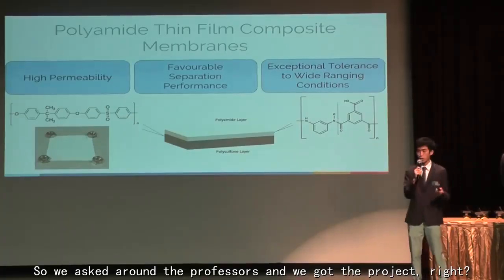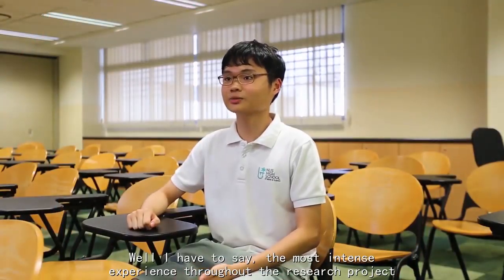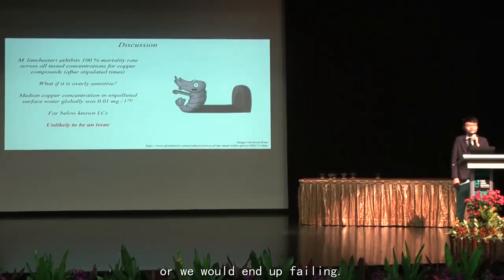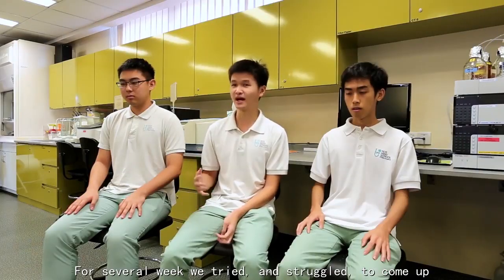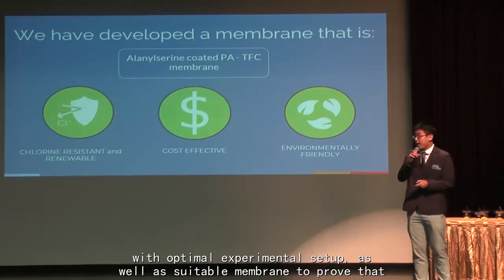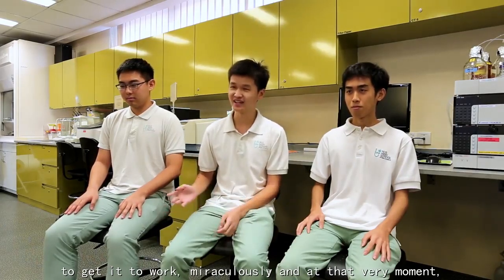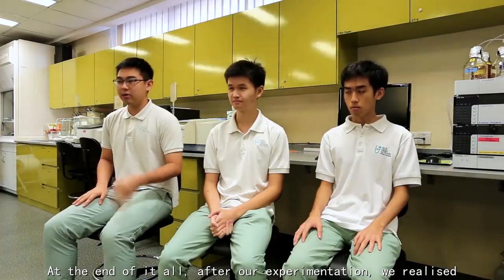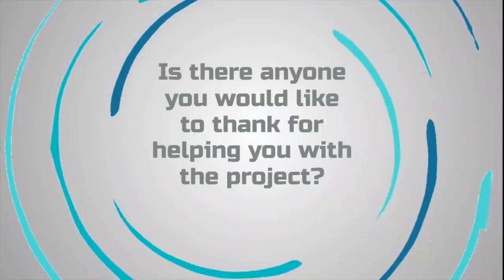Da Vinci Programme - Research at NUS High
At NUS High we hope to build a vibrant research culture, where our students react in wonderment to the world around them. Featured in this video are two projects that seek to resolve pertinent environmental issues. Hear our students give their heartfelt sharings on what they have learnt through their research journeys. Their projects were presented during our Research Congress 2019.